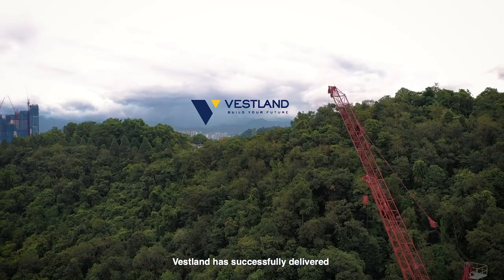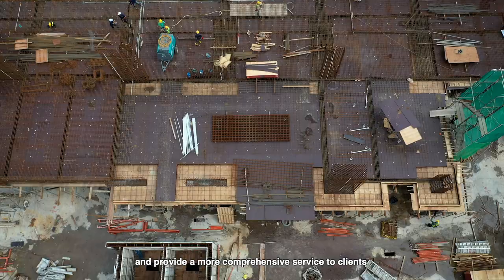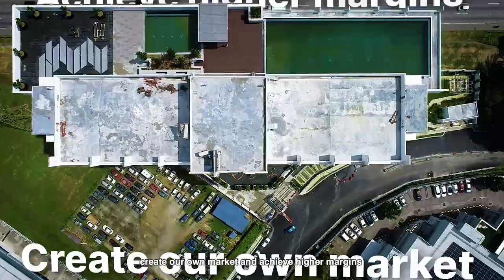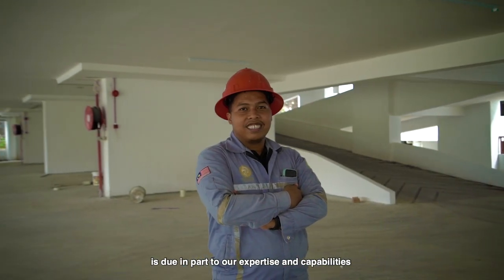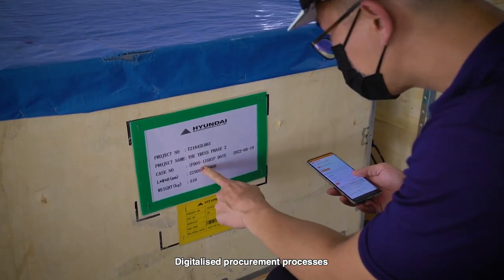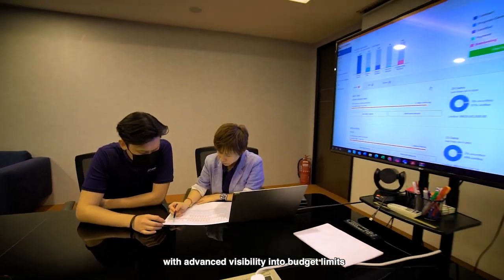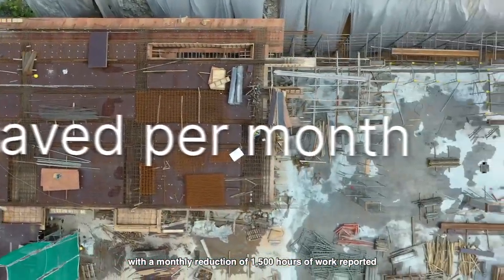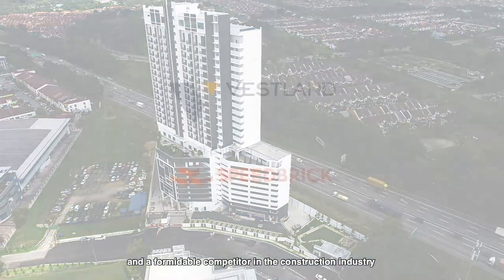Vestland, Digital Partner Speedbrick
For over 10 years, Vestland has successfully delivered high-quality projects on time and on budget.

Vestland's success in offering design-and-build services is due in part to our expertise and capabilities in both engineering and project management.

In project management, Vestland has achieved significant benefits by leveraging digital solutions from its digitalization partner, Speedbrick, which have helped the company optimize its processes and control costs while prioritizing environmental, social, and governance (ESG) considerations.

Through the use of Speedbrick's all-in-one platform, Vestland have modernized and digitalized its operations, including implementing automated reporting, digitalized procurement processes, and AI-based analytics and automation.

These efforts have led to improved work productivity and minimized human error. Using a single, comprehensive platform has successfully facilitated better collaboration among all departments, and enabled Vestland to make better procurement decisions with advanced visibility into budget limits.

Additionally, the platform allows for simultaneous monitoring of multiple construction projects and hundreds of subcontractors on one platform, giving management real-time control over budgets and profits.

The automation and analysis provided by these technologies have resulted in improved efficiency, with a monthly reduction of 1,500 hours of work reported.

As a result of these efforts, Vestland have transformed from a traditional construction company to a design-and-build company, leveraging technology to control costs and improve visibility.

See how Speedbrick helps Vestland in its digital journey.